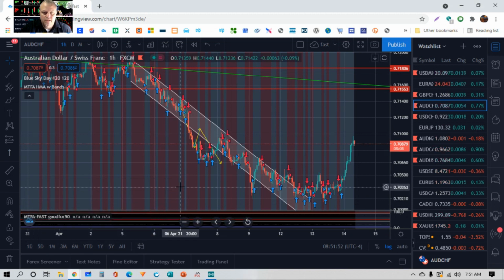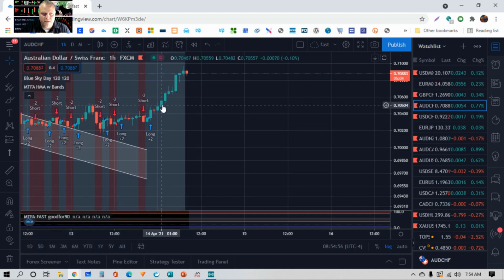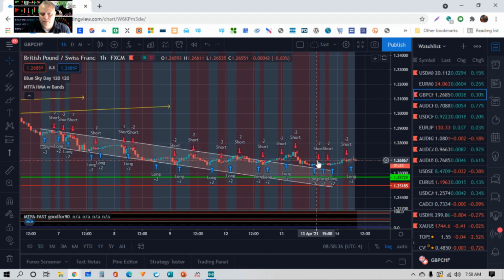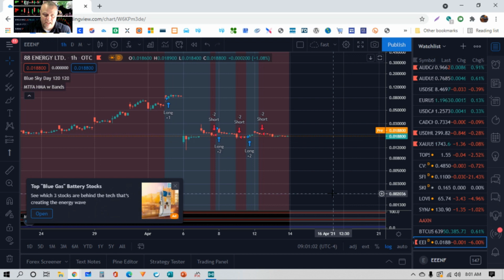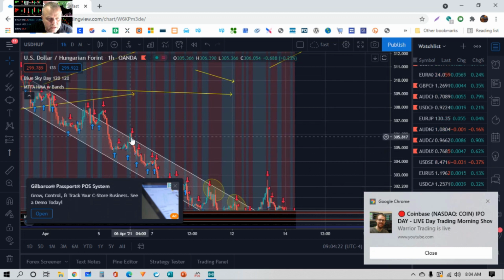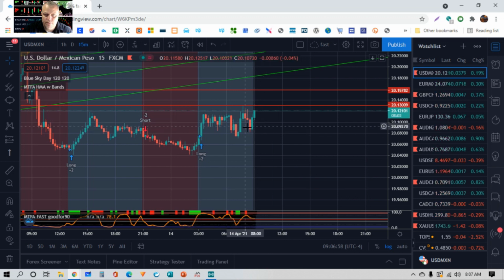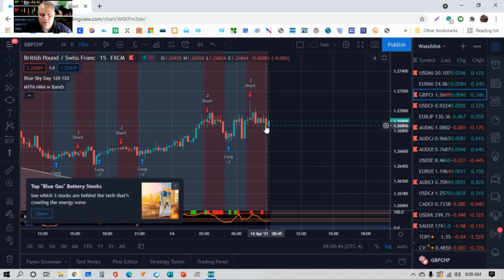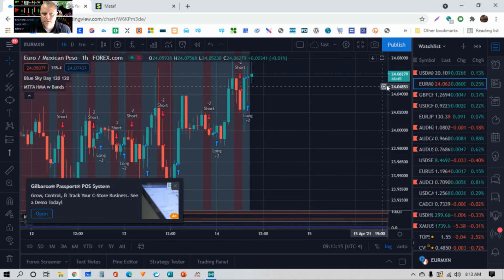Forex part 3